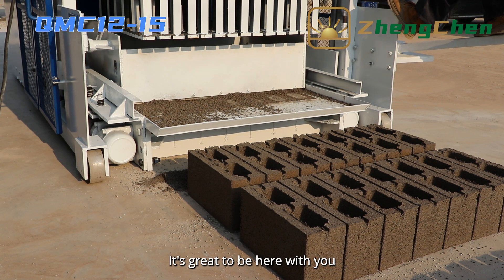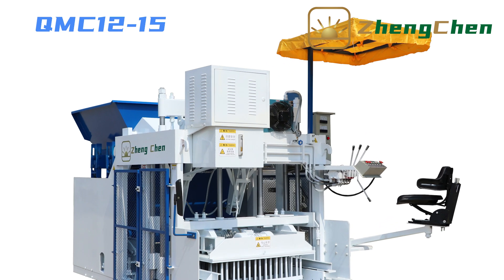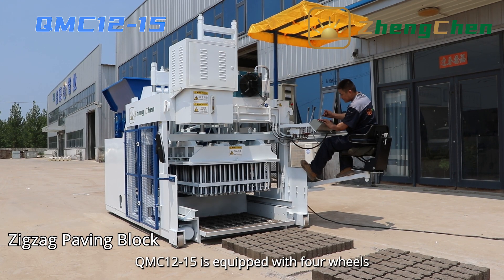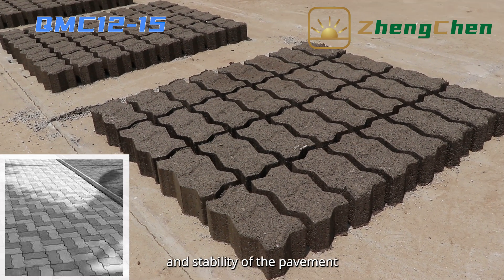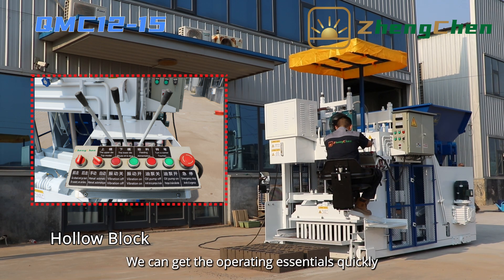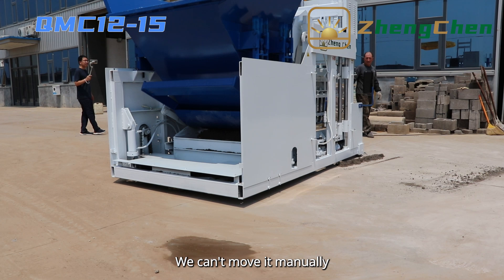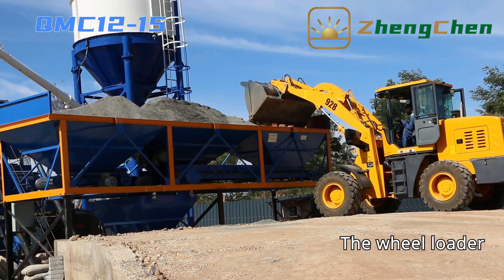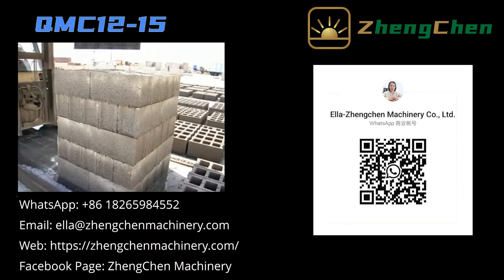Mobile Egg Laying Concrete Hollow Block Making Machine QMC12-15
QMC12-15 is an automatic concrete block making machine, it can produce many different concrete blocks by changing mould,such as hollow block, solid block,paving blocks and so on.

The operation of QMC12-15 is simple: feeding material, vibrating for taking shape, demoulding and moving forward. All the procedure can be finished by control the operation lever. We can get the operating essentials quickly.

Chapters
0:00 Video Content List
 0:15 Function
0:34 Power Requirement
1:15 Operation Display
3:10 Supporting Equipment
4:00 Contact Information